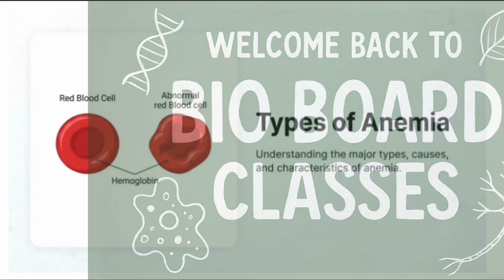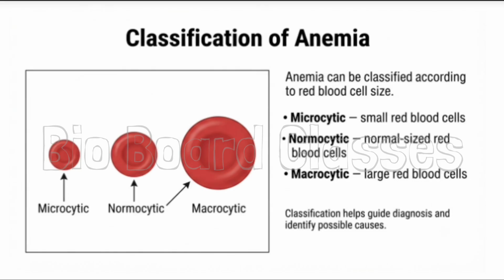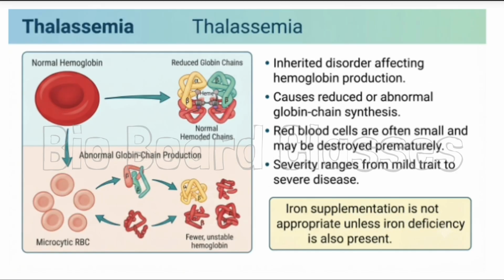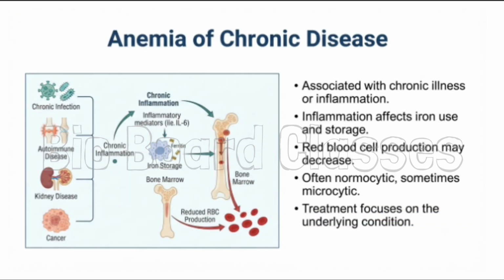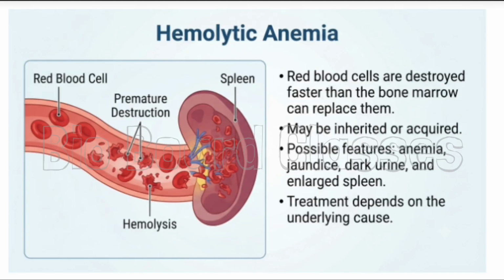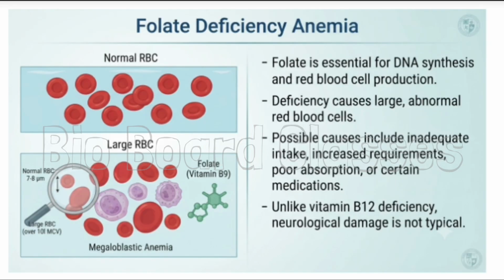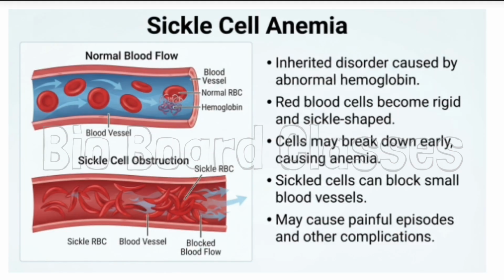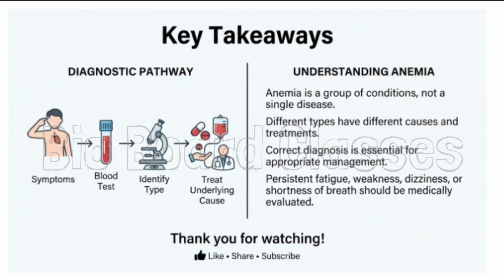Types of Anemia Explained | Iron Deficiency, Thalassemia, B12 Deficiency, Sickle Cell & More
Anemia is not a single disease — it is a group of conditions that affect the blood's ability to carry oxygen. In this educational video, we explain the major types of anemia, their causes, and their key features in a simple and easy-to-understand way.
In this video, you will learn about:

🔹 Thalassemia
🔹 Anemia of Chronic Disease
🔹 Aplastic Anemia
🔹 Hemolytic Anemia
🔹 Vitamin B12 Deficiency Anemia
🔹 Folate Deficiency Anemia
🔹 Sickle Cell Anemia
🔹 Microcytic, Normocytic & Macrocytic

Classification
This video is useful for medical students, nursing students, healthcare professionals, biology students, and anyone interested in learning about anemia.